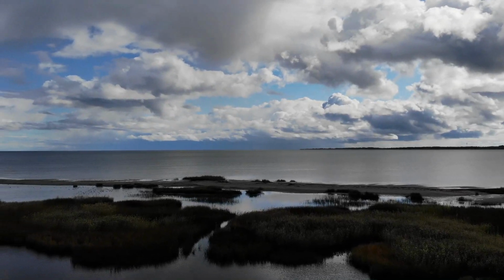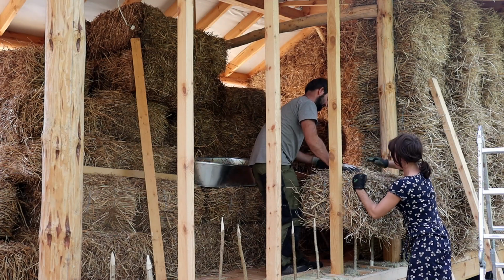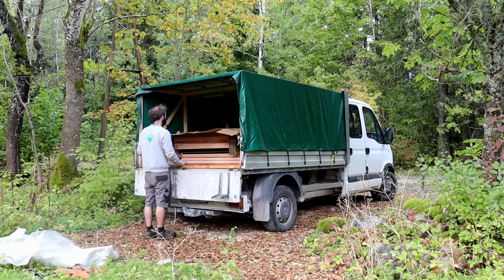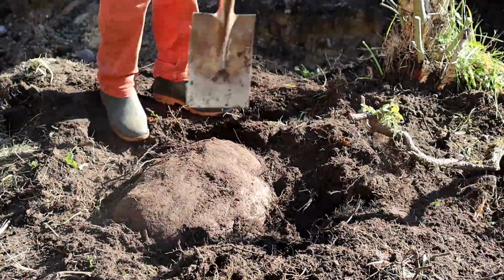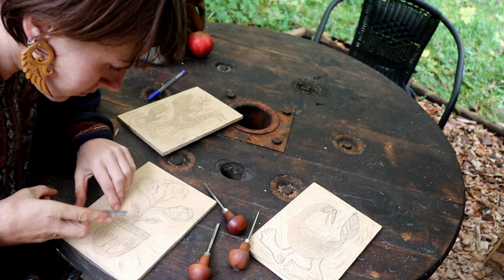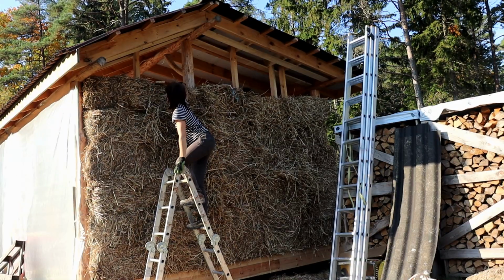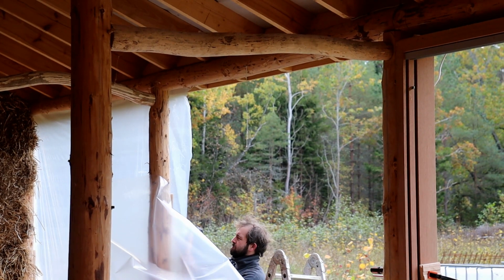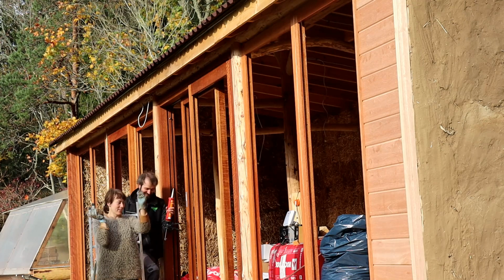We're building a passive solar cabin in the forest | story 16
Hi! We are Laura & Jonas, a Belgian couple living on the Estonian island Saaremaa. Here we are in the process of building up a permaculture-inspired farmstead from scratch.

Would you like to buy one of my handmade woodcutprints?

Droneshots made by Jonas Boons